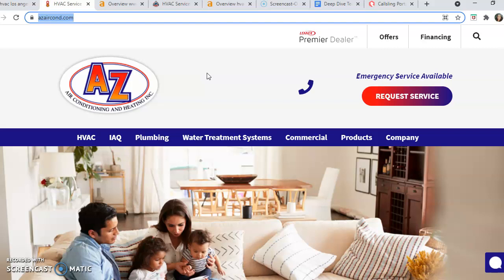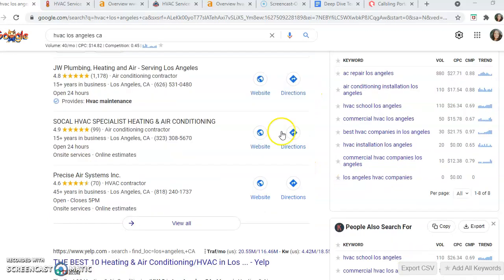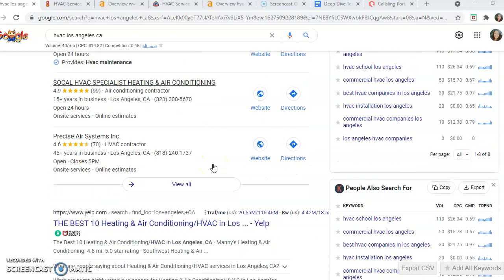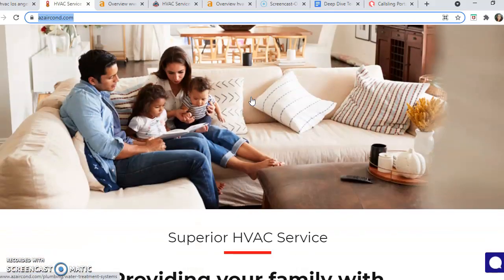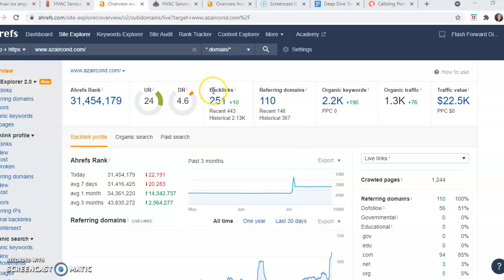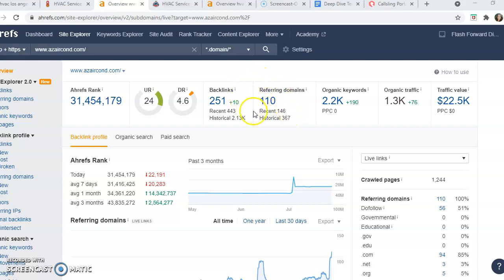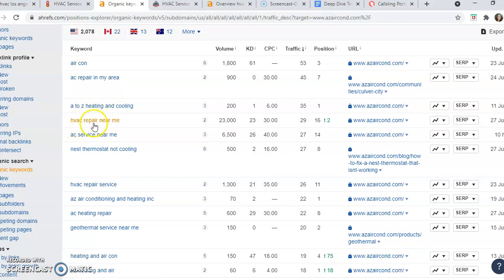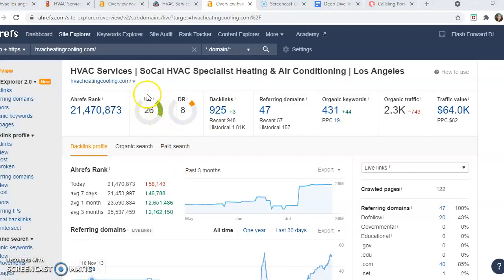Az Air Conditioning And Heating SEO review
Az Air Conditioning And Heating SEO. Increase your online presence, beat out the competition and reach those revenue targets!
Come GROW with us!